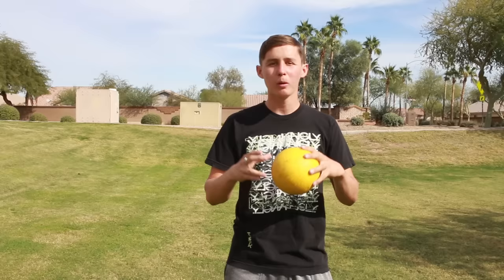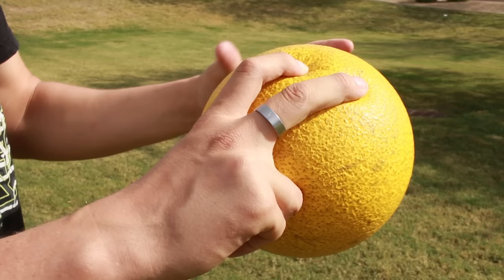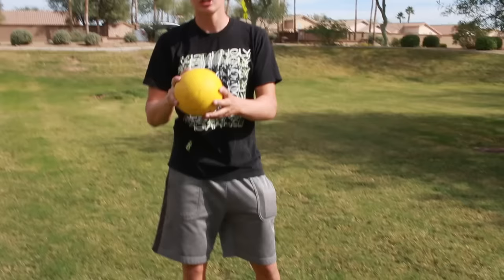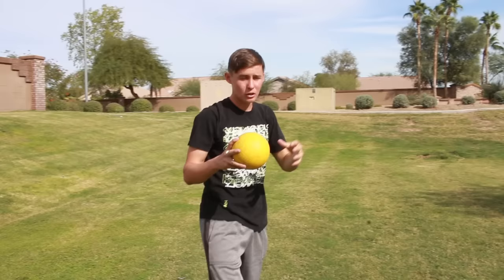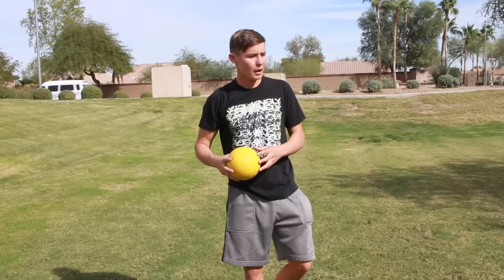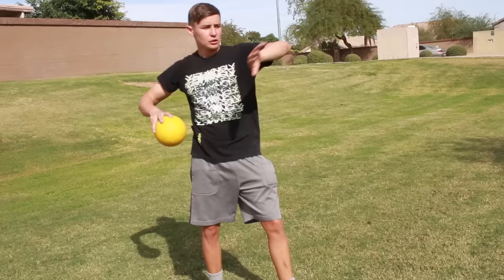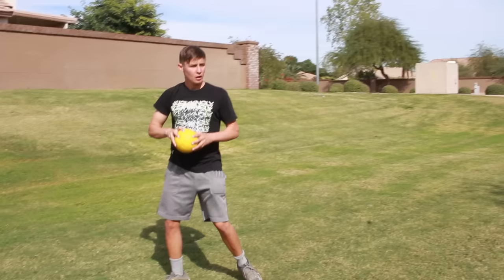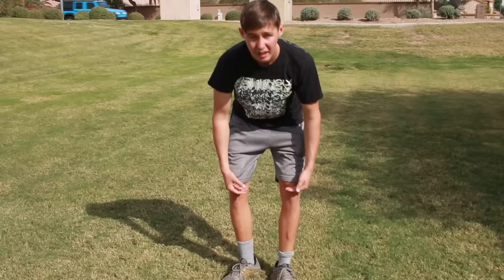How To Throw A Dodgeball Fast And Hard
HOW TO THROW A FOAM DODGEBALL FAST AND HARD

Throwing a foam Dodgeball fast and hard is pretty easy once you get the hang of it but you have to realize a few things and that’s what this video is for to teach you some throwing mechanics some throwing basics for throwing a phone Dodgeball so hope you guys enjoy and let’s jump right into the tutorial

step 1

so the first step is how you grip the Dodgeball holding the Dodgeball is key in the right position because if you don’t hold it right you’re not going to be throwing it accurately so you want to hold the Dodgeball with two fingers just like you’re throwing a Fourseam fastball OK once you have that grip. As I said before don’t hold it too hard or too soft hold it in the middle.

Step 2 you’re going to Throw it over the top don’t throw it SideArm Don’t drop your elbow below your shoulder you want to throw it over the top as I said before so you want to throw it and have your elbow above your shoulder maybe even straight up so yeah very over-the-top not cider because that’s going to give you the most accurate and most powerful Dodgeball throw.

Step 3. Is where to aim what you want to aim for with the farm Dodgeball is you want to aim for their Shanes you don’t want to aim for their Chester also catch the Dodgeball see you want to aim for their Shanes at the highest their knees but no higher than hips you want it lower than the knee so they didn’t won’t be able to catch it or you can maybe go for a headshot if if it’s a phone Dodgeball but just go for the shins for now.

Step 4. Dodging the Dodgeball to dodge the dodgeball you just want to move your feet and obviously just kind a naturally dodge where it’s going so if it’s going to your chest you can try to catch it if you’re if it’s going to your stomach trying to catch it if it’s below your shins you can jump and try to dodge the dodgeball when somebody’s throwing it fast and hard though it is very hard to talk to Dodgeball but you can do it. OK so when it’s going for your shins jump when it’s gone for your torso you can try to catch it it’s gone for your head and you can just duck and so on so yeah that’s pretty much all I have for you guys.